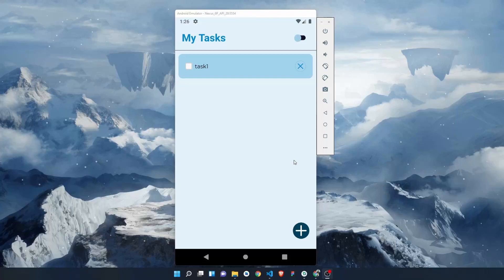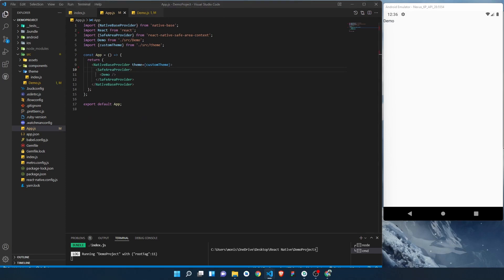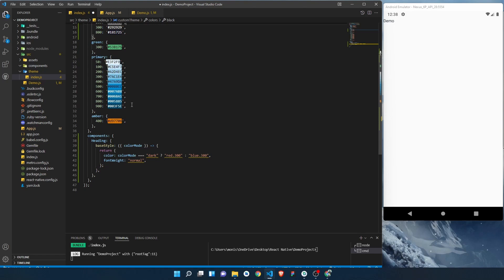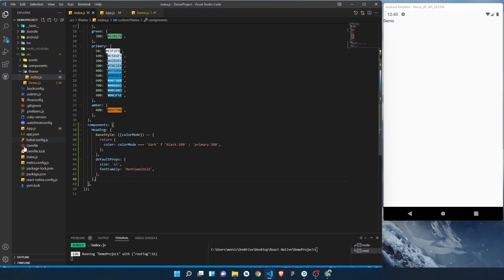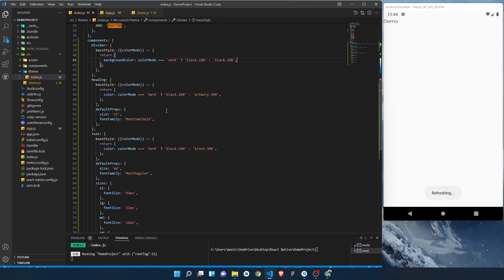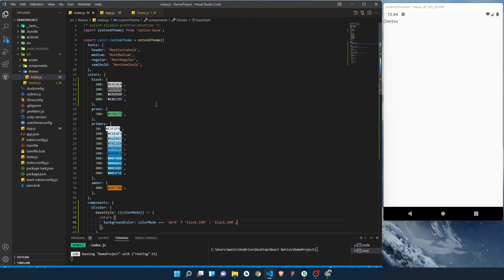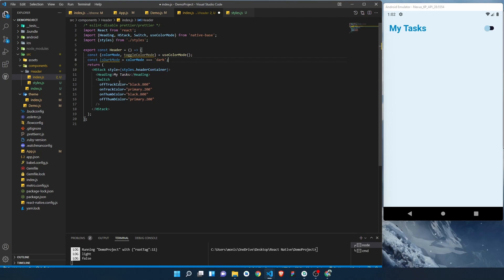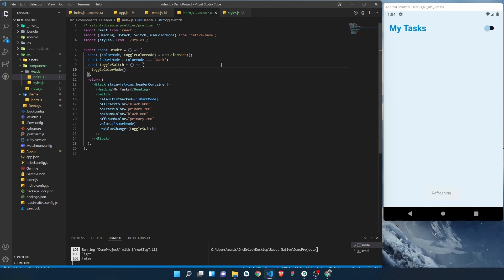Dark Mode Setup in React Native with Nativebase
This is the first video of a series where I am going to show you how to make a react native application dark mode compatible using native base.
Comment your queries so that I can clear your doubts.